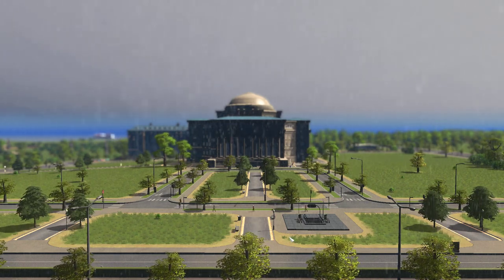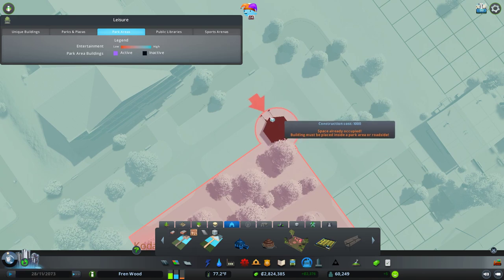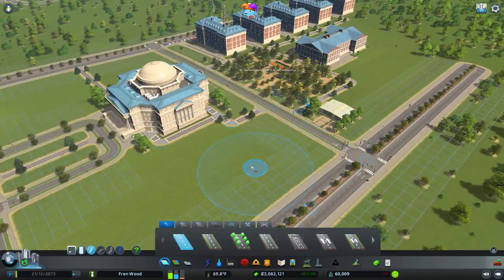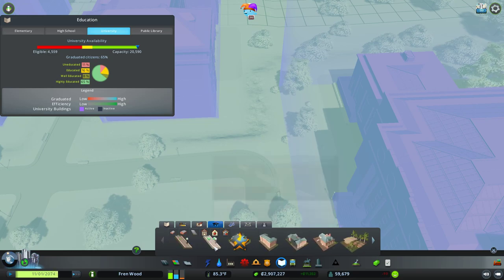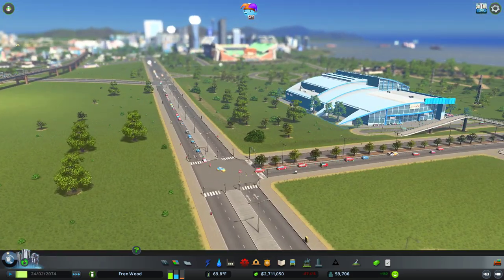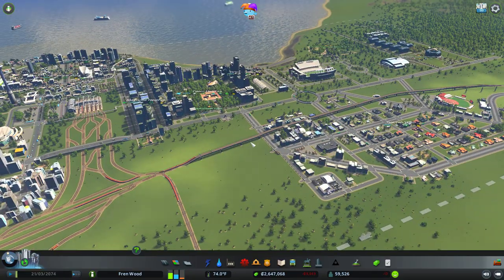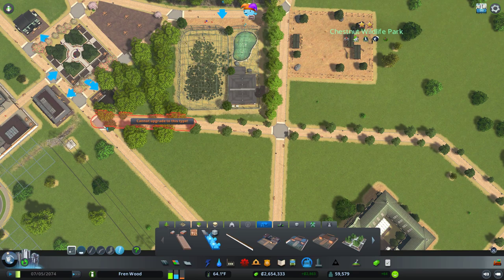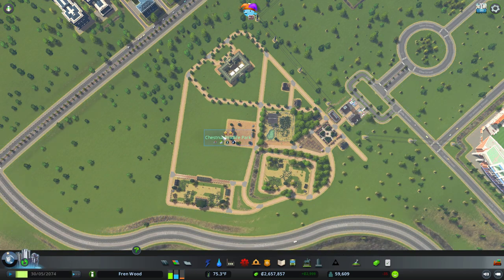City University | Cities: Skylines - Campus | Vanilla Let's Play | Ep 28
Today we begin work on the city's third university campus and expand our zoo a bit more too!